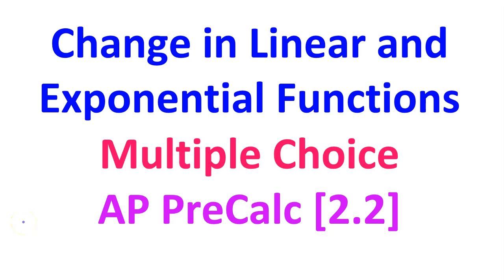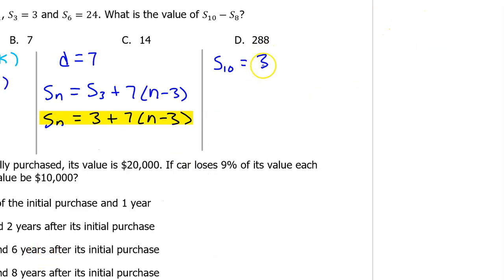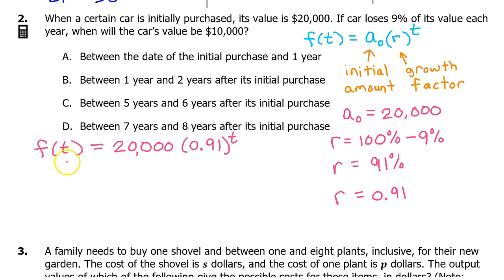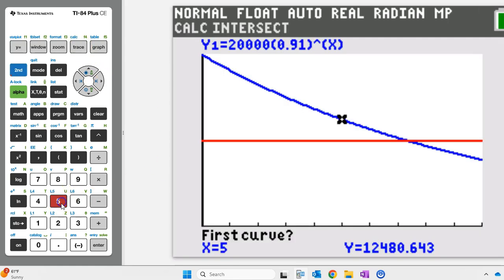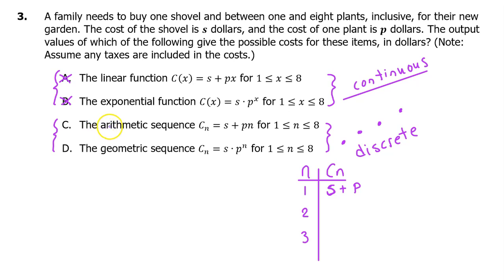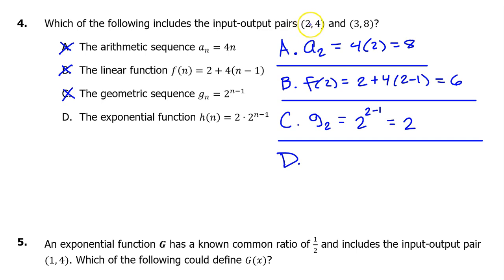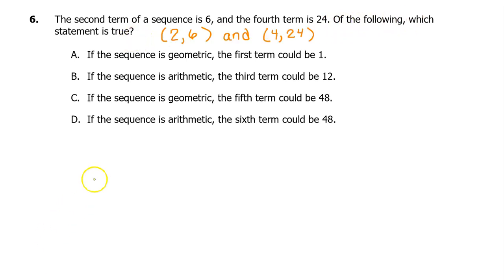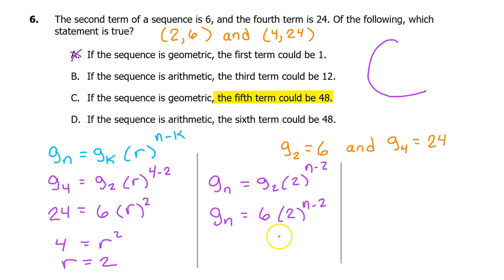2.2C - Change in Linear and Exponential Functions (Multiple Choice) [AP Precalculus]